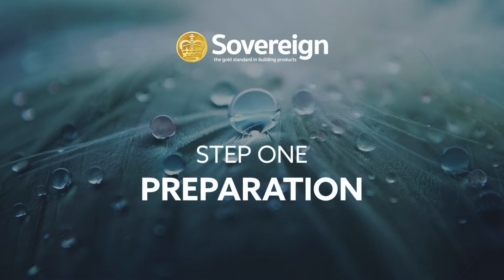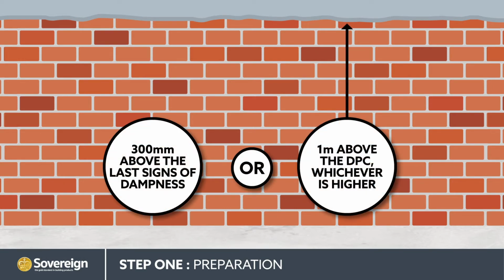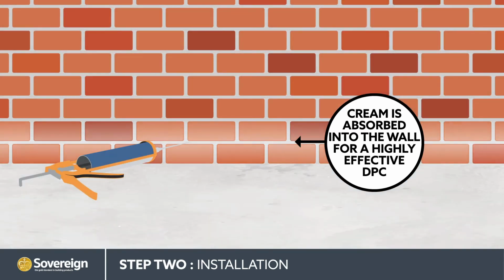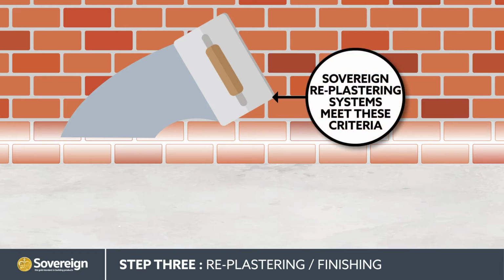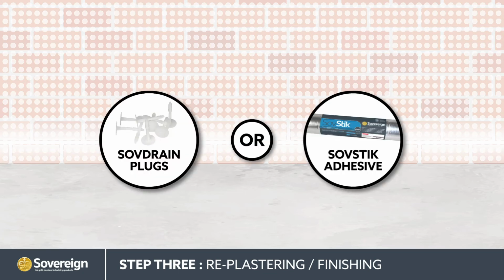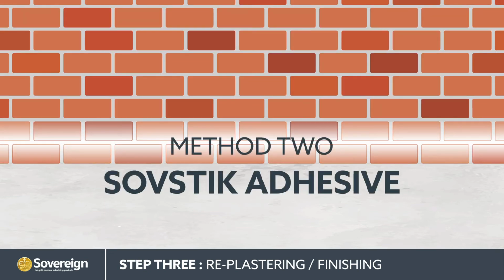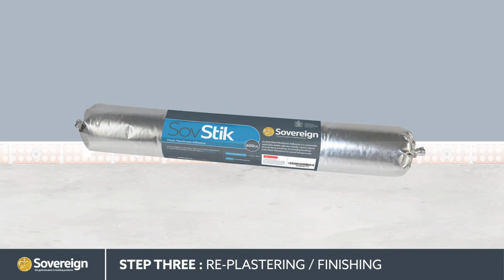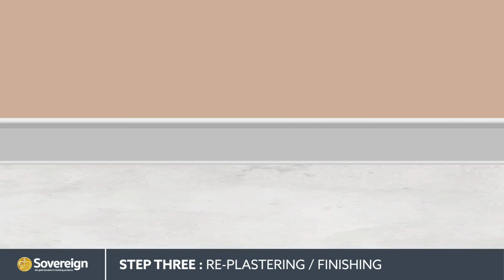Sovereign Damp Proof Course Injection Cream Kit and Sovereign SovStik Adhesive - UPDATED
A guide to installing a Damp Proof Course using the Sovereign Damp Proof Course Injection Cream Kit and an introduction to Sovereign SovStik Adhesive - UPDATED